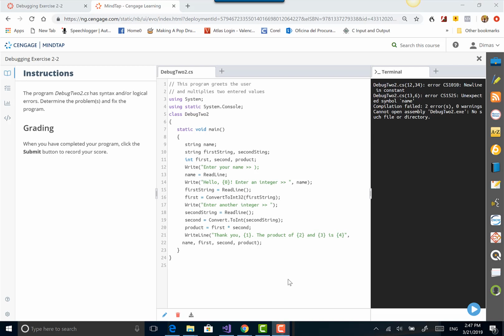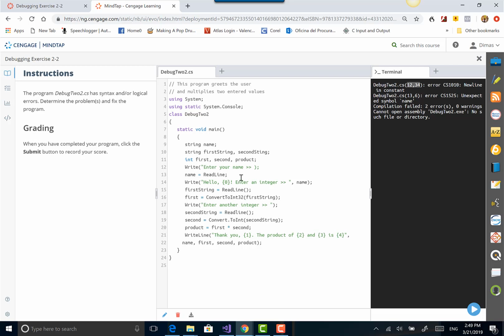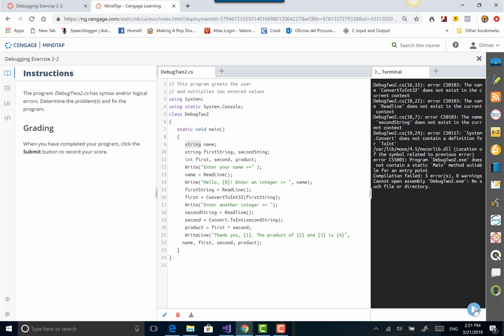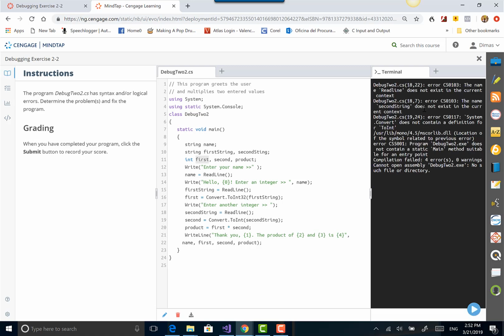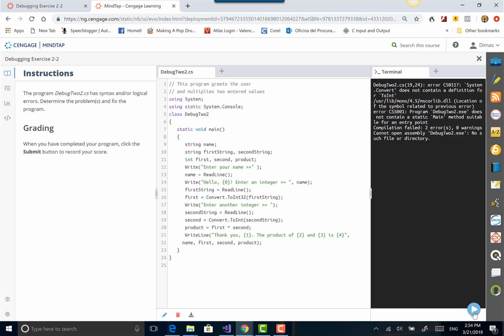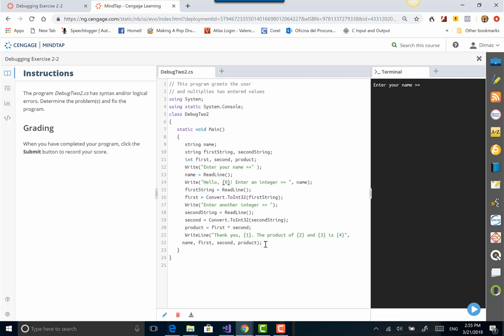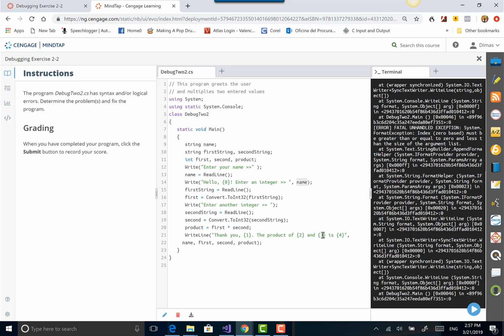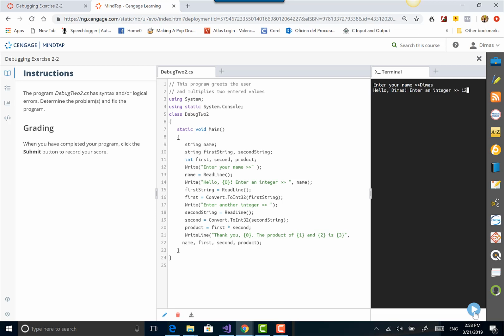DebugTwo2 C sharp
Chapter two debugging problem on MindTap for C#